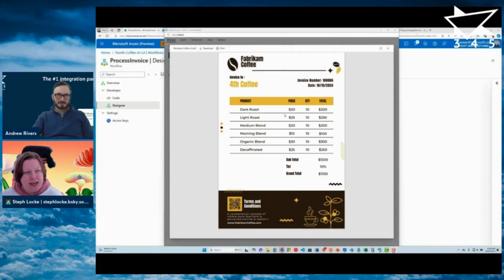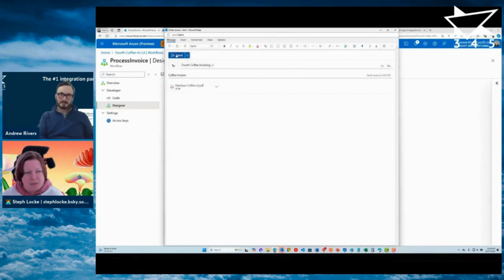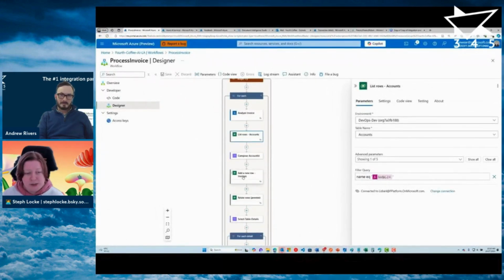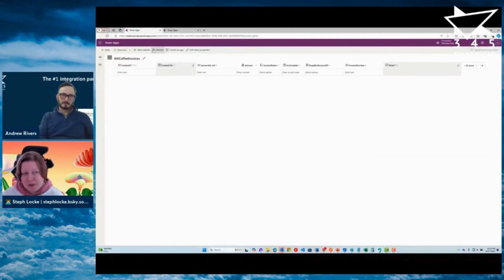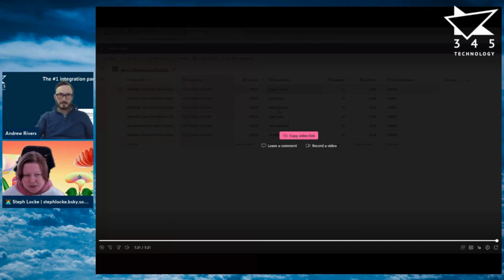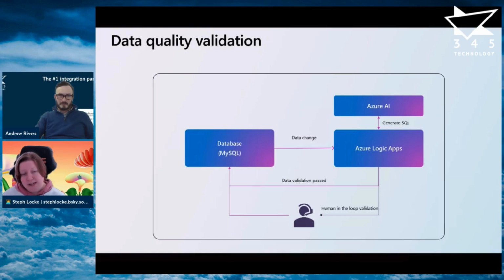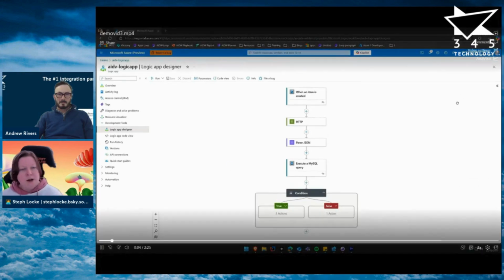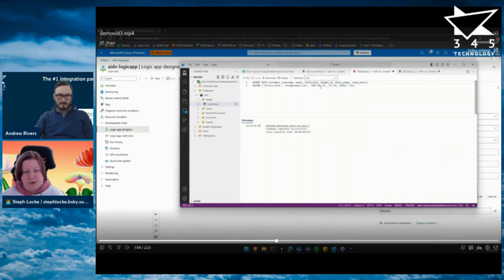Unlocking AI for smarter integration 🚀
We are still cogitating on our webinar surrounding the future of integration in a world of AI 🤖

This week, we wanted to highlight Stephanie's demo where she showed us how to;
✅Automate invoice processing
✅Use OpenAI for data validation.

These solutions save time and resource but also ensure data accuracy and compliance - what's not to like?